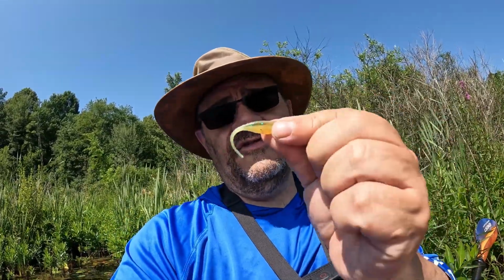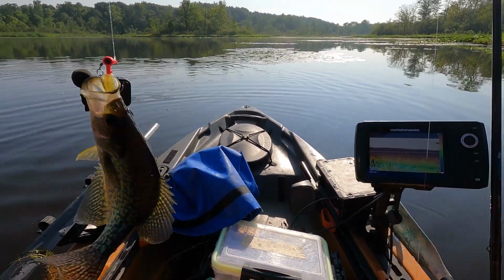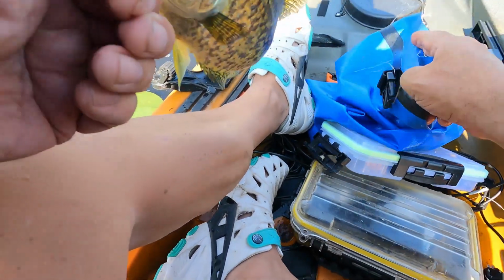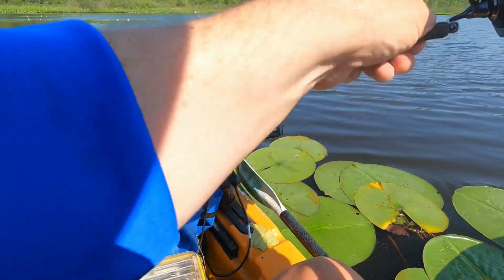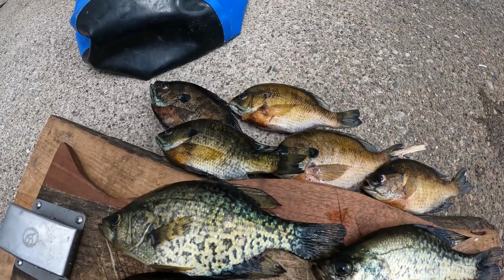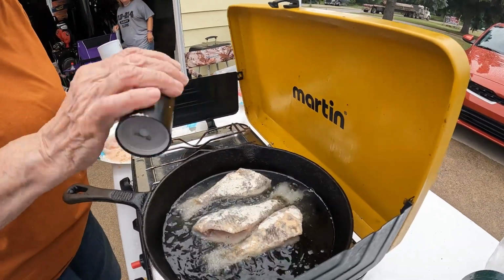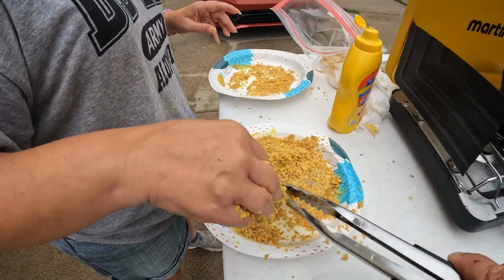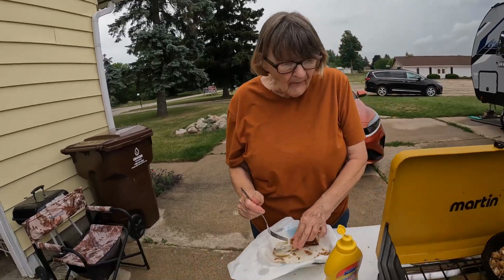Crappie Catch and Cook | Bluegill Catch and Cook | From Hook to Plate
Join us on an epic fishing and cooking adventure as we reel in the delectable crappie and bluegill! This exciting video showcases the thrill of catching these prized freshwater fish and then takes you to the campfire for an amazing catch-and-cook experience. Watch as we demonstrate our expert fishing techniques, share tips for reeling in the perfect catch, and showcase the flavorsome transformation of these fish into a mouthwatering lunch. From the serene beauty of the fishing spot to the sizzling sounds and tantalizing aromas at the outdoor stove, this video will inspire you to grab your fishing gear and explore the wonders of nature's bounty. Get ready to savor the rewards of our successful fishing expedition in this ultimate crappie and bluegill catch-and-cook adventure!
00:00 Introduction
00:46 Catching Fish
08:18 Cleaning Fish
08:58 Frying Fish